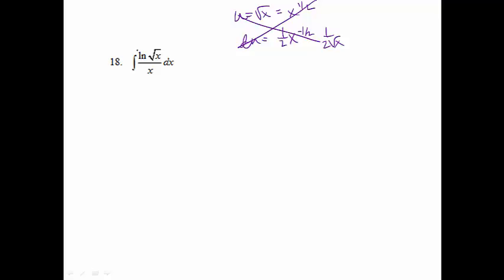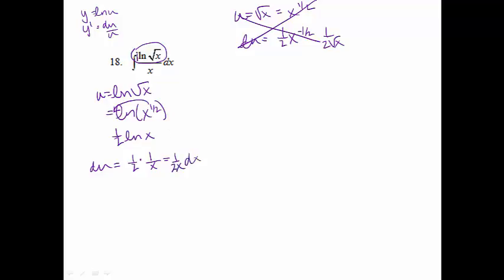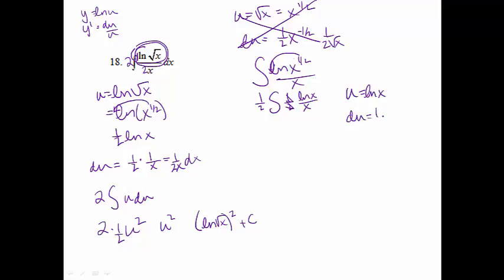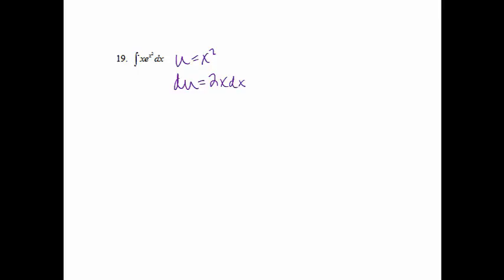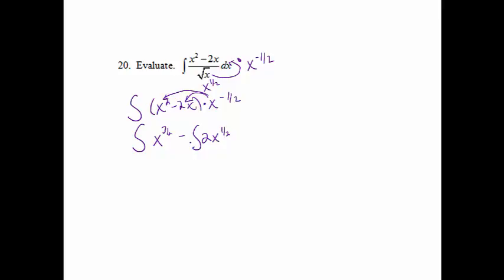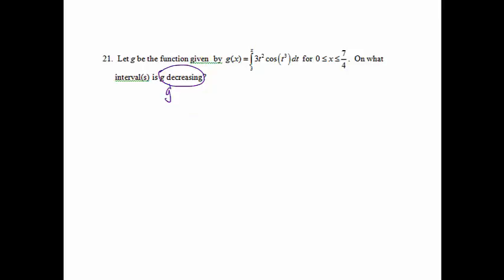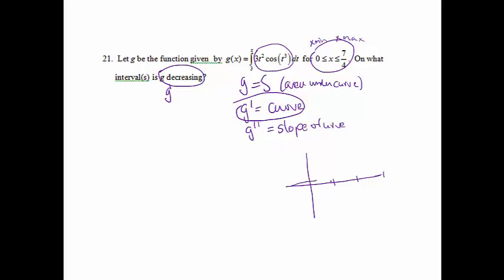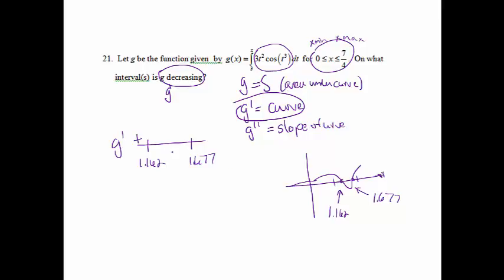ch. 8 pt review #18-21